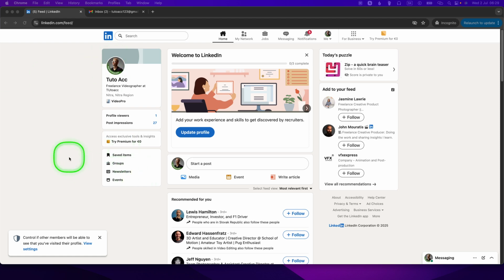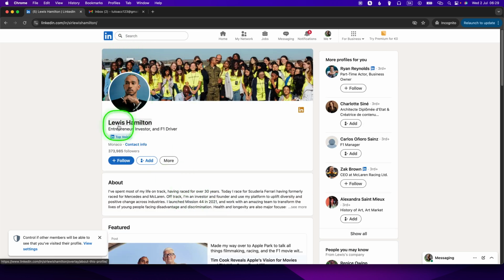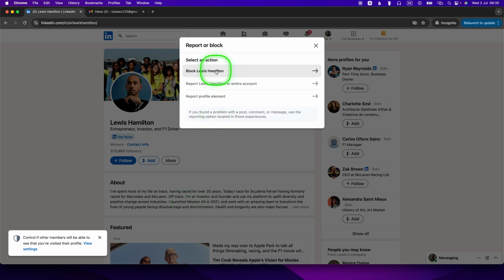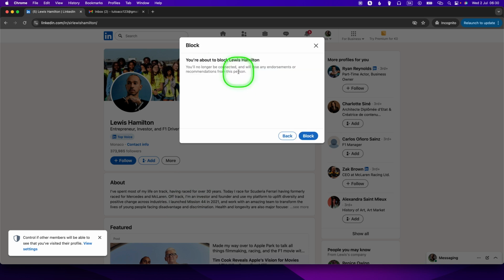How To Block a Company on LinkedIn | Stop Receiving Notifications from a Company | LinkedIn Tutorial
If you're looking to block a company on LinkedIn, this video will guide you through the process. Whether you want to protect your privacy or avoid unwanted messages from a specific organization, we'll show you the step-by-step method to block a company and ensure your LinkedIn experience stays secure. Follow along and learn how to manage your connections and visibility effectively on LinkedIn.

How to Block a Company on LinkedIn: Step-by-Step Guide
How to Block Unwanted Companies on LinkedIn
How to Protect Your Privacy: Block a Company on LinkedIn
How to Block a Company or Employer on LinkedIn
How to Hide Your Profile from Companies on LinkedIn
How to Block Specific Companies on LinkedIn for Better Privacy
LinkedIn Tips: How to Block a Company from Viewing Your Profile
How to Block a Company on LinkedIn and Maintain Your Privacy
How to Remove a Company from Your LinkedIn Network
How to Stop Receiving Notifications from a Company on LinkedIn